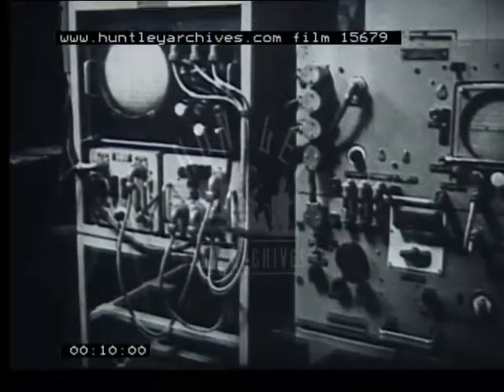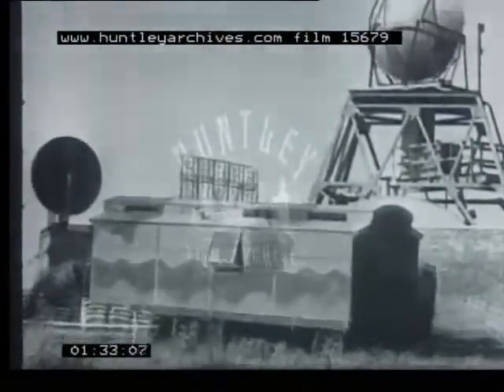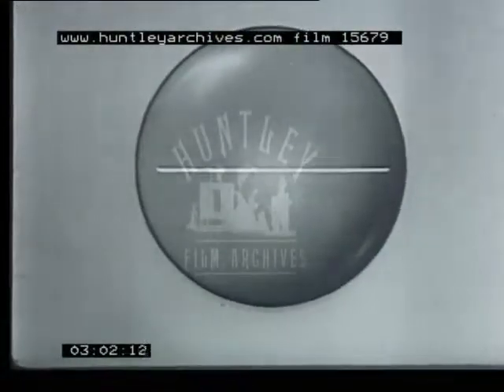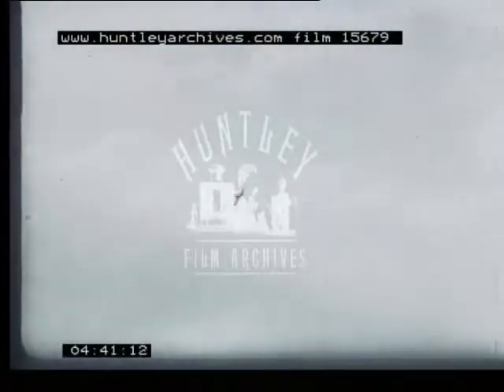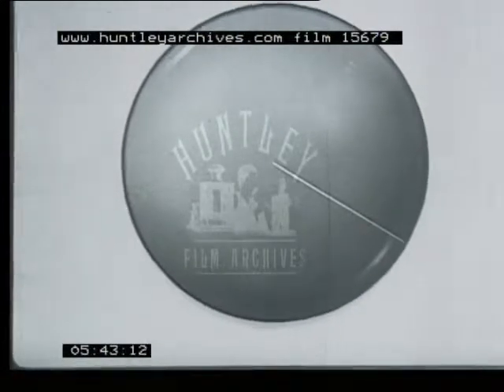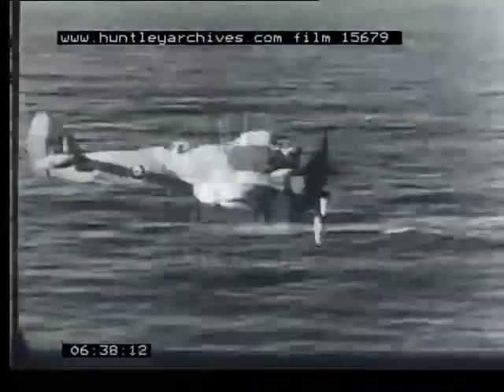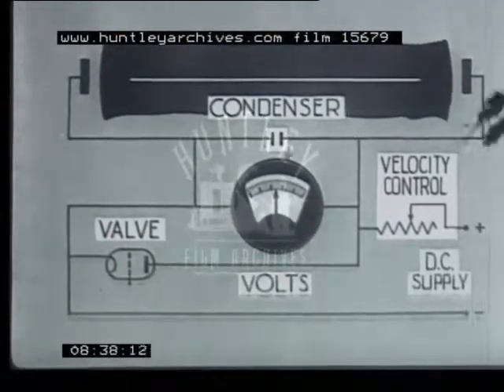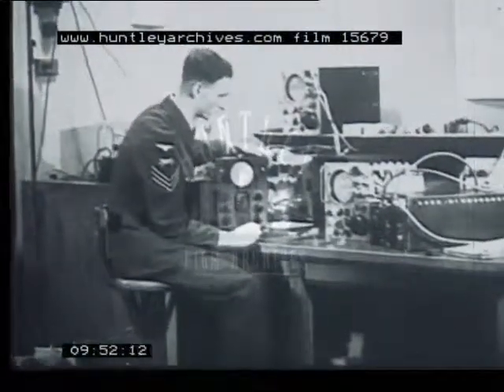The use of a cathode ray tube in Radar, 1940's -Film 15679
This film is about why the cathode ray tube is an important part of radar equipment.

An animation explains how radar works.  A man stands some distance from a wall, he claps his hand and waits to hear the echo.  The clap echo is timed with a stopwatch. An animation superimposed on the man clapping his hands how the echo is returned